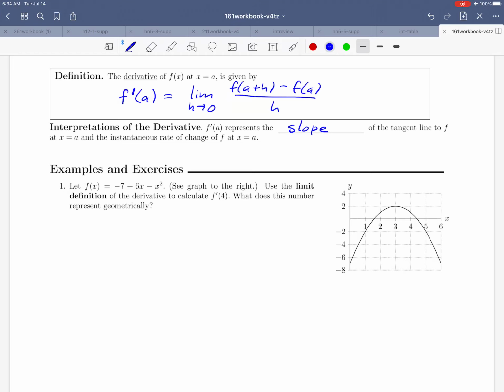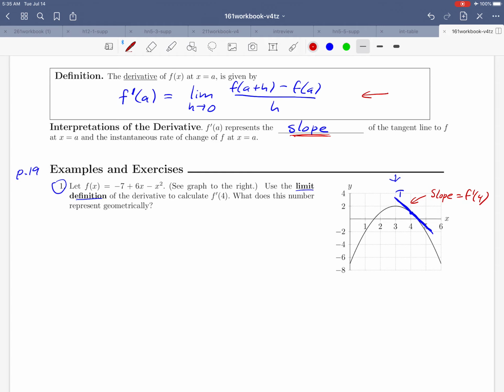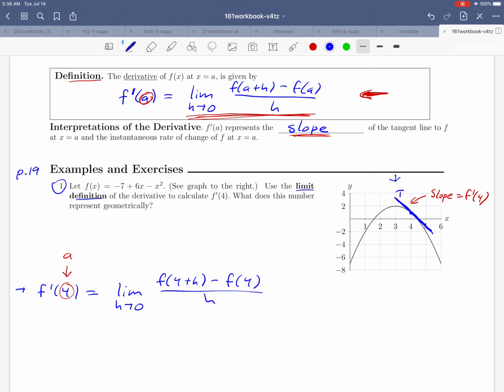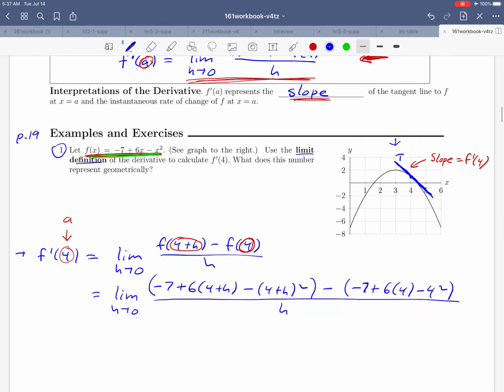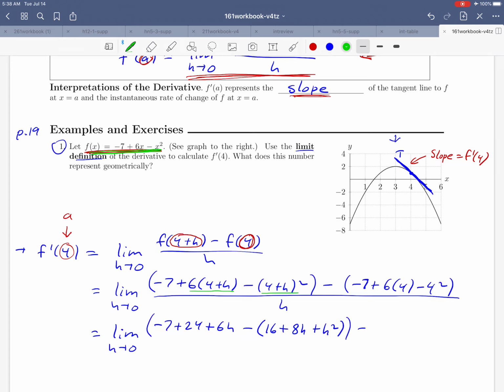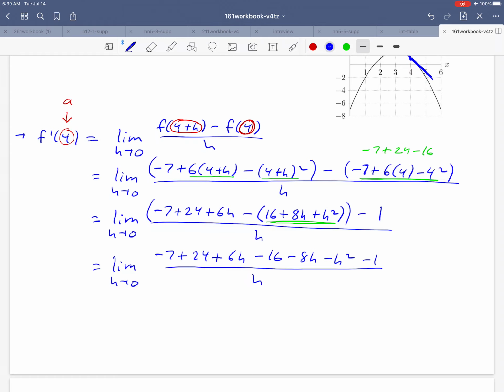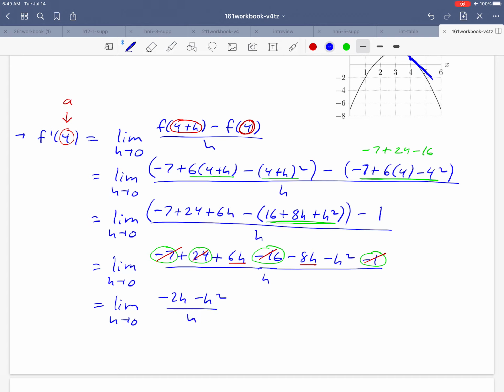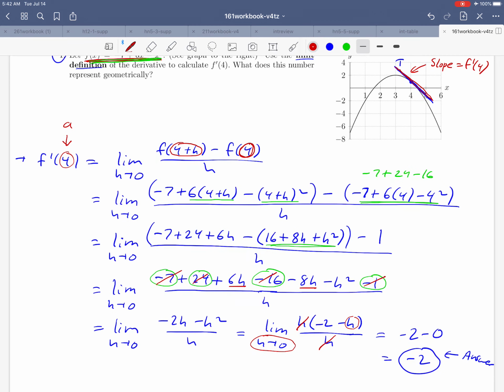Math 161 Section 1.3 Exercise 1